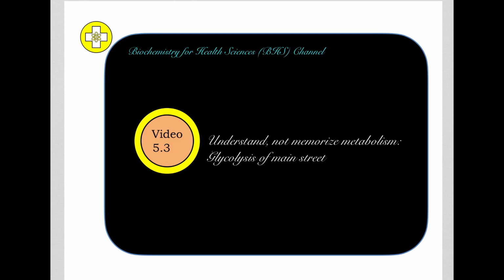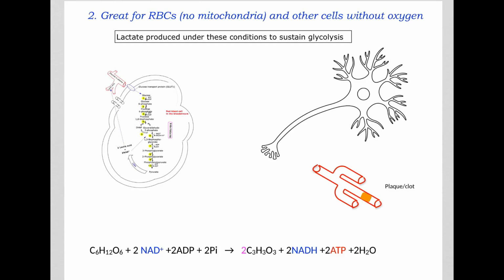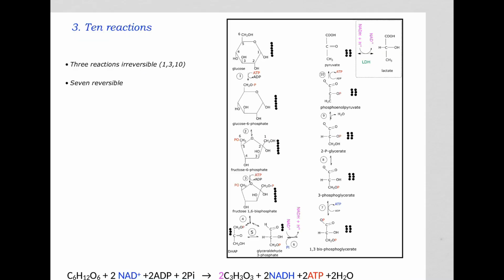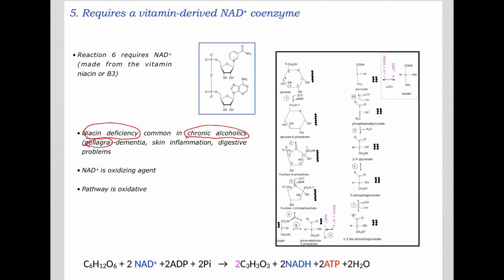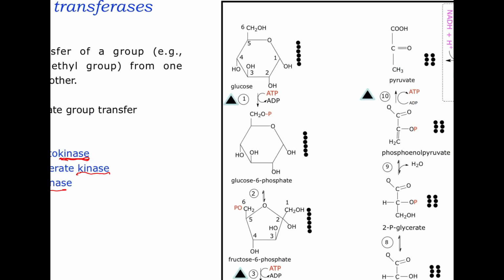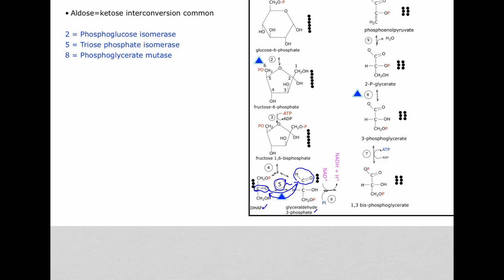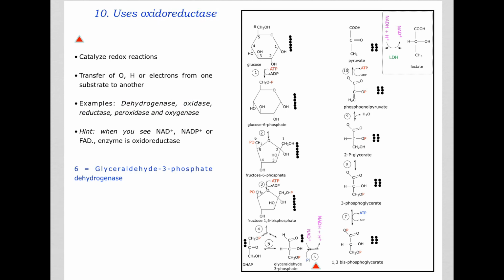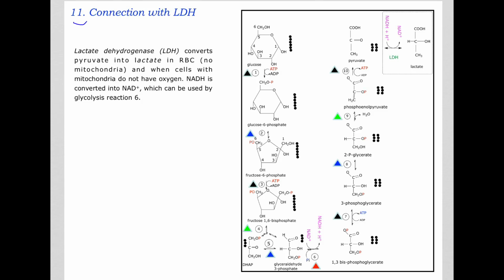5.3 Understand, not memorize metabolism: Glycolysis of Main Street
As explained in previous videos, generating energy (ATP) from glucose is practically the most important metabolic highway (that we referred to as "Main Street") for our survival. Main Street consists of glycolysis, PDH reaction, TCA cycle and ETC/OP. This video discusses the most important aspects of glycolysis that you must know in order to understand the role of the pathway in human metabolism and human physiology.